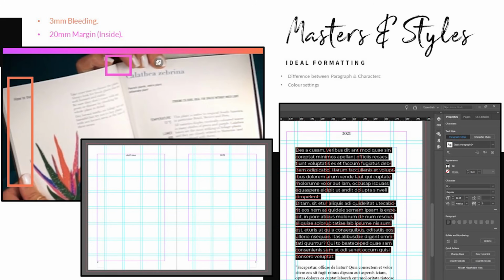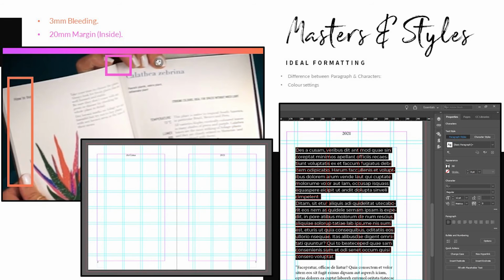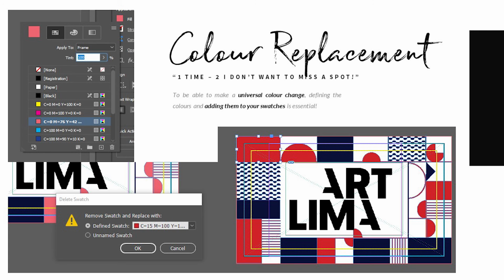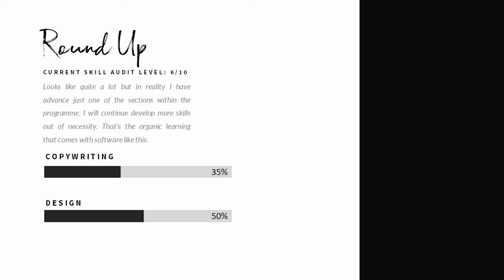Advance Features within InDesign | Luis Burga Video Presentation - L.6 skills